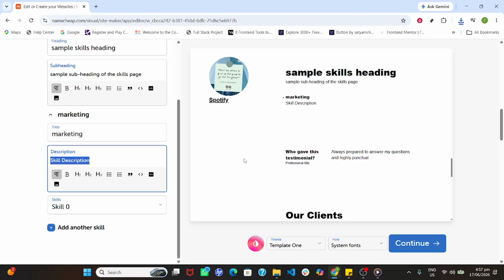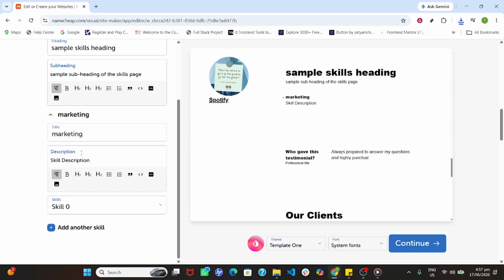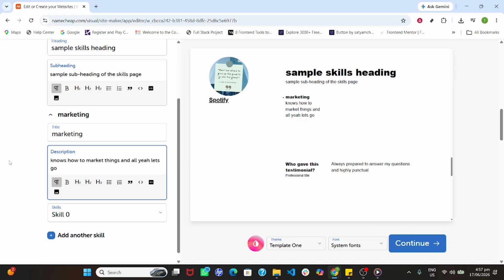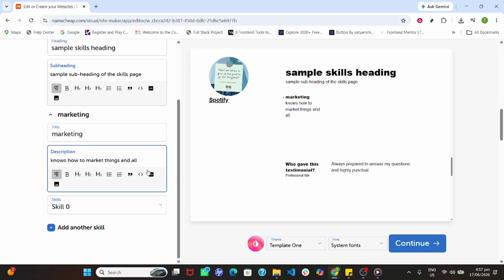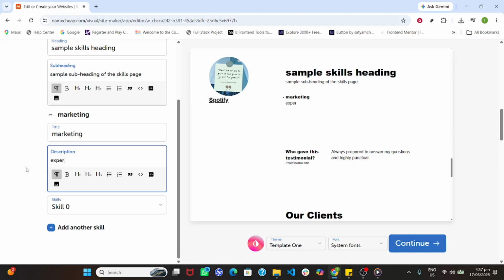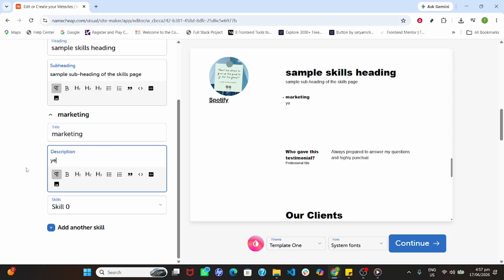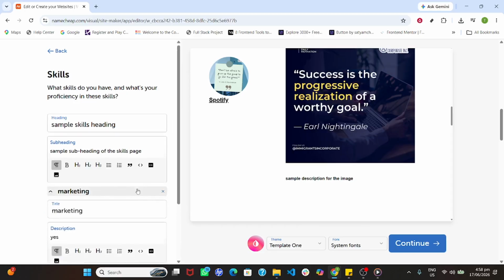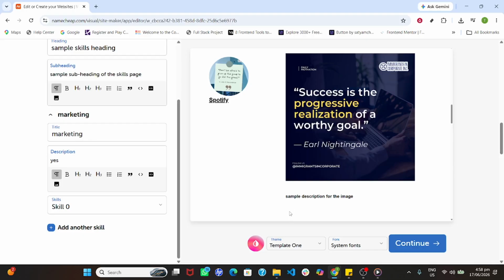How to Change Description of Skill in Namecheap Website (Tested)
In this video, we discuss how to change description of skill in Namecheap website. You'll learn to edit skill descriptions in the Namecheap site builder, update placeholder text, and modify skill content to make your site feel complete. We cover accessing the Skills section, typing new descriptions, and publishing changes.

00:00 Introduction to Editing Skills
00:28 Plan to Edit in Four Clicks
00:38 Accessing the Site Editor
00:51 Navigating the Editor Dashboard
01:04 Selecting a Skill Block
01:17 Finding the Description Field
01:38 Typing a New Description
02:14 Refining the Description Text
02:31 Clicking Continue to Save
02:54 Confirming Skills Updated
03:13 Publishing Changes to Go Live